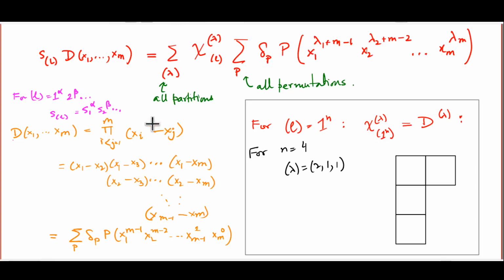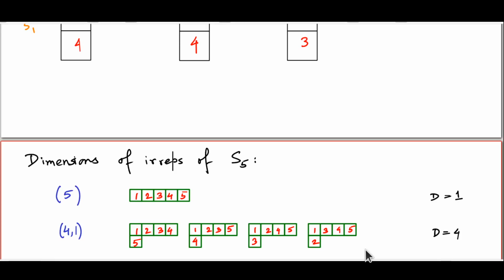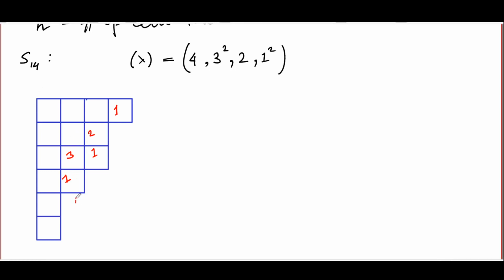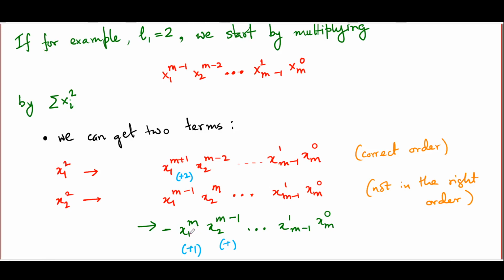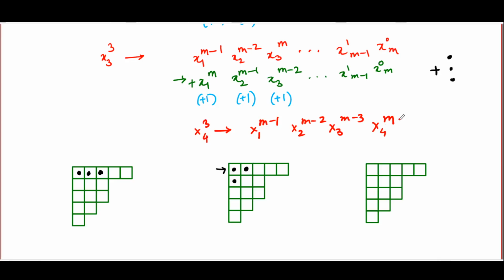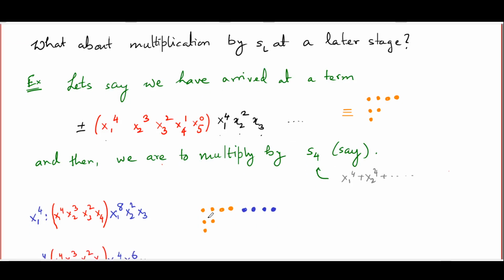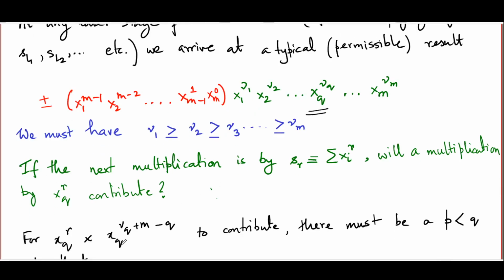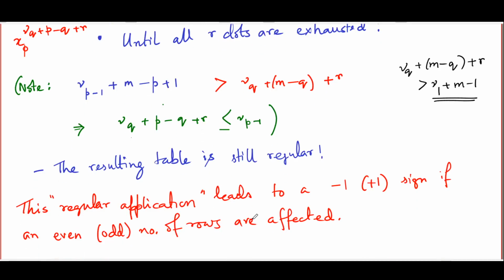The symmetric group - part 6 : graphical method for dimensions and characters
In this lecture we continue the study of the graphical method for characters. We begin with an application of the  method using Young tableux to the determination of the dimensionality of the irreducible representation of S_n for n=5.  I then go on to describe a more efficient method for determination of dimensionality - the hook length formula. After demonstrating this formula I go on to talk about how the graphical method can be adapted to the determination of characters for classes other than the one consisting of only the identity element.

0:00 Recap
7:14 Dimensionality of irreps for S_5
16:10 The hook length formula
24:43 Graphical method for general characters - the first step
45:58 Later steps - special example
57:22 The general method